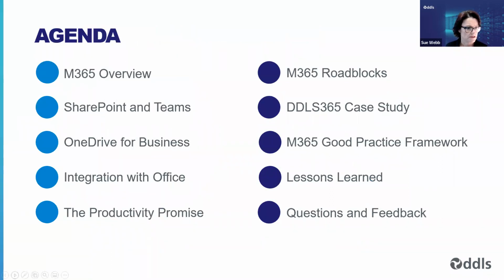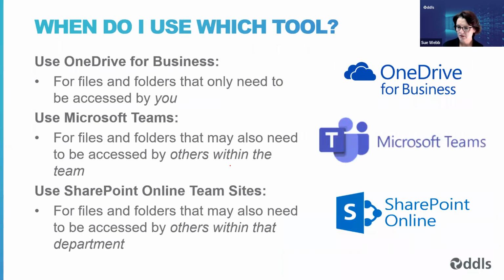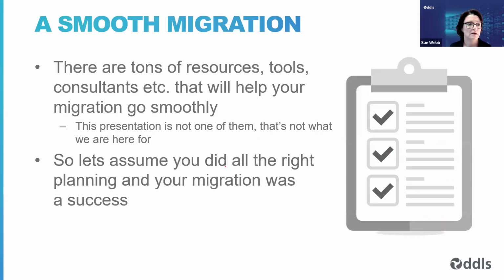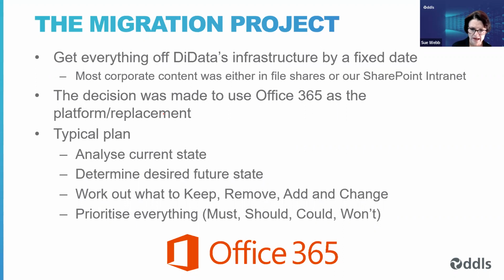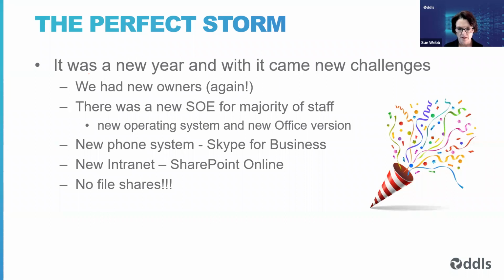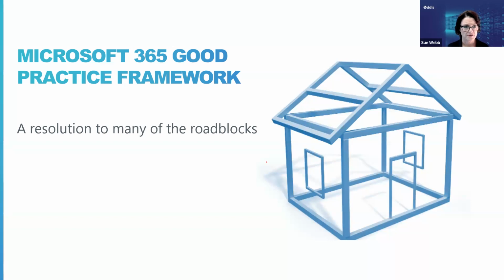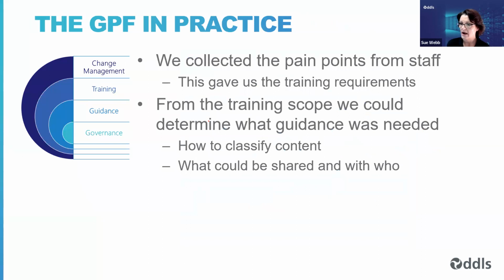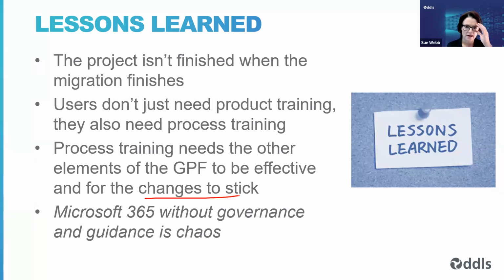Microsoft 365 End User Applications Roadblocks and Resolutions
In this webinar, DDLS End User Adoption and Productivity Product Manager, Sue Webb. Sue will be discussing how to maximise Microsoft 365 end user applications for productivity and collaboration, the Good Practice Framework including, change management, guidance, governance and so much more.  We've also created this great E-Book resource - Your Guide to End User Adoption so be sure to check it out via this

Key topics include:
- Microsoft 365 Roadblocks
- DDLS365 - Case Study
- Microsoft 365 Good Practice Framework